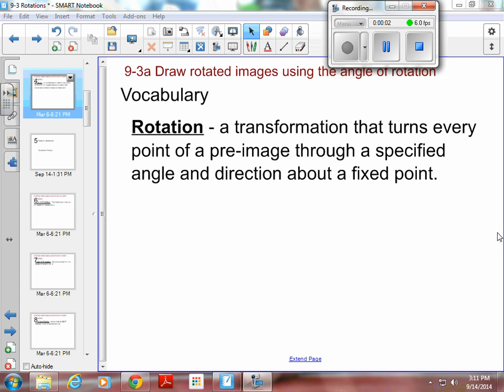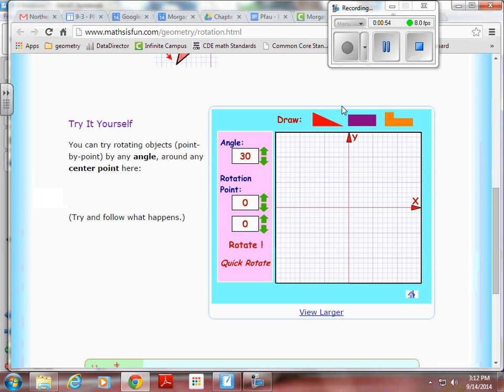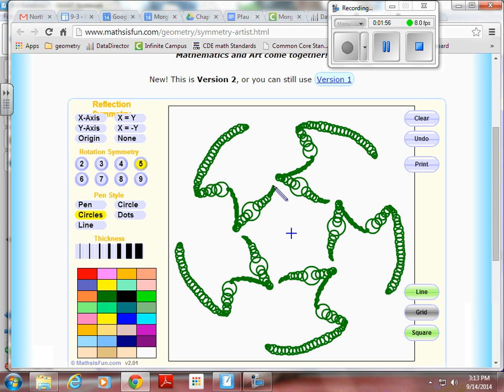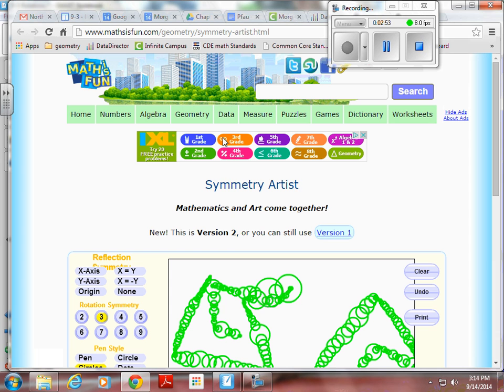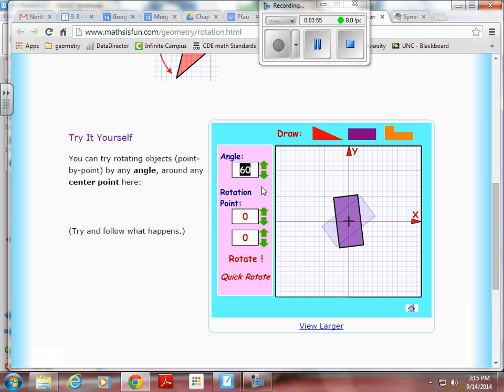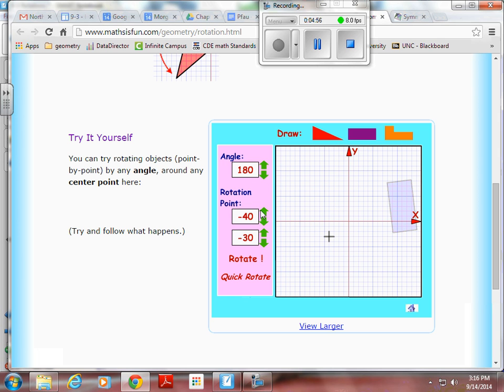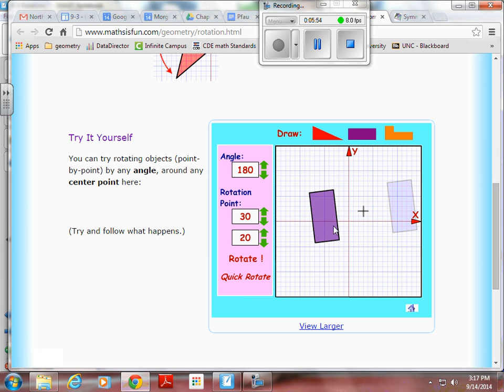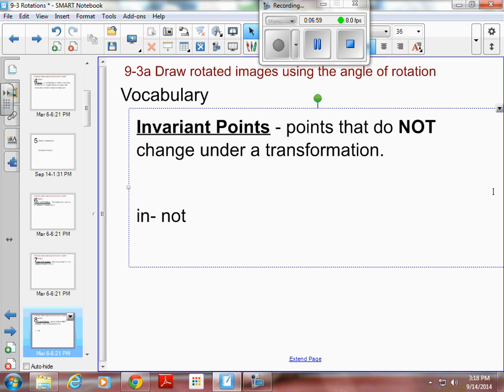Geometry 9-3 Vocabulary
Definitions for: rotation,center of rotation,angle of rotation,invariant points,